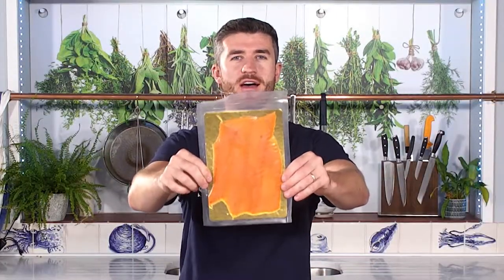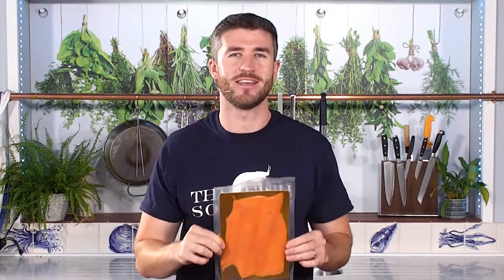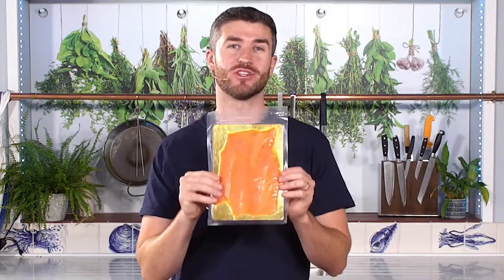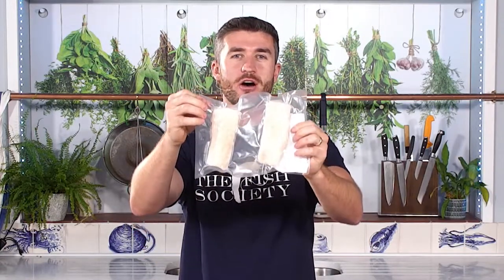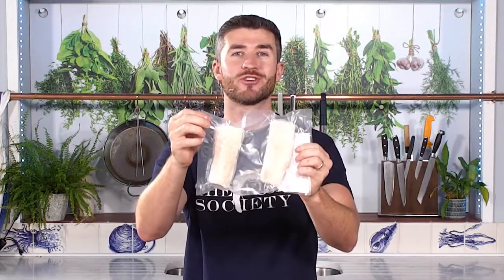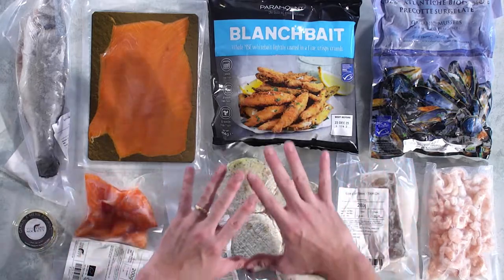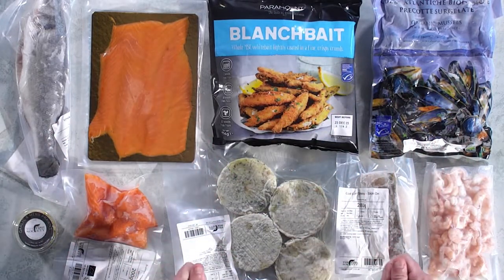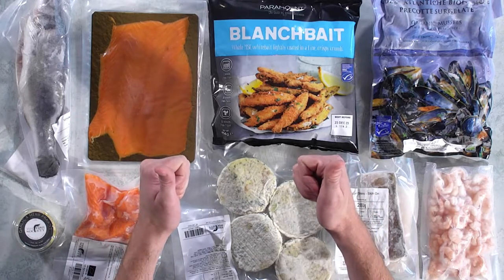The Bestseller Bundle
he Bestseller Bundle is packed with our most popular fish to get started!

Make it a midweek meal or an indulgent weekend treat. All our seafood is frozen and can sit perfectly in your freezer until it’s needed.

This hugely popular, ultimate seafood bundle is perfect for creating a luxury feast for every occasion. Only the finest seafood is selected to create this special bundle, which you can have delivered straight to your door or sent to a seafood lover who you know will relish this luxury seafood delivery.

So, what's included?...

Best North Atlantic Prawns
Cod Loin Steaks
Whole Seabass
FishRjumpin Smoked Salmon
Sea Bass, Cod, Ginger & Lime Fishcakes
Whole Mussels
Salmon Misshapes
Garlic & Herb Potted Prawns
Breaded Whitebait
Our best North Atlantic prawns are sweet and succulent, making the perfect addition to any salad, sandwich, tapas style garlic pil pil, or a Friday night curry. We’ve made sure to include these prawns as they’ve been one of our best selling lines for over 20 years, making them essential!

Cod loin steaks make a hearty fish dinner, hand cut from the thickest part of the fillet it gives huge flakes you won’t find elsewhere. Try it on papillote, trust us, it's nowhere near as difficult as it sounds.

We couldn’t not include a pack of our award winning Scottish smoked salmon. Breakfast, brunch or an indulgent snack, never disappoint on a cream cheese bagel, or lightly scrambled eggs.

Our fishcakes are a quick and easy midweek meal, handmade with the finest ingredients and coated in breadcrumbs - all you need to do is cook them in the oven and plate with a side of greens.

Perfect restaurant-style whole sea bass, cleaned and descaled, ready to pop in your oven. Enrich by stuffing or dressing with Mediterranean flavours.

Our whole mussels - lovely and plump, succulent sweet meat that is just delicious. Mussels are an excellent source of Omega 3 oils and packed with essential vitamins and minerals. They make a fabulous starter or a main, and are often cooked in shallots, cream and white wine.

Being so fussy about our fillet steaks means the trimmings are often gorgeous great chunks of fish. We skin these and sell them in portion-sized pillow packs. Your first thought with these salmon misshapes should be fish kebabs or a hearty curry. They are the perfect size to stick on a skewer, or infused in fragrant curry spices for crowd-pleasing results.

Potted prawns, a British classic! We have taken the time to confit the garlic bulbs in olive oil, giving this butter that added caramelized sweetness that works beautifully with juicy Atlantic prawns. With a subtle taste of dill and lemon just to round it all off. Spread over a toasted piece of sourdough or even sauteed and topped over some warm bread, you won't be disappointed.

These little whitebait beauties are the whole fish rolled in breadcrumbs. These whitebait can be shallow fried in some cooking oil on your hob if you don't have more robust frying facilities. Once fried, we like to sprinkle them with hot paprika and rock salt for a devilish twist.

Try our Bestseller Bundle..